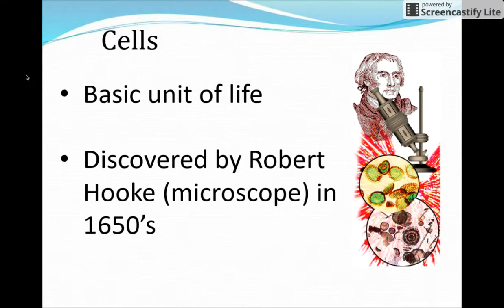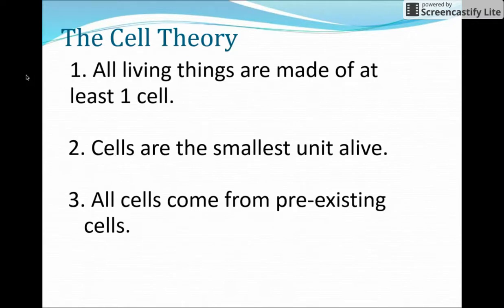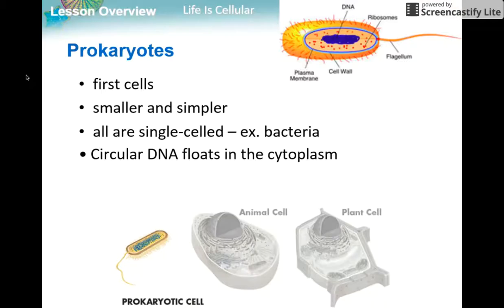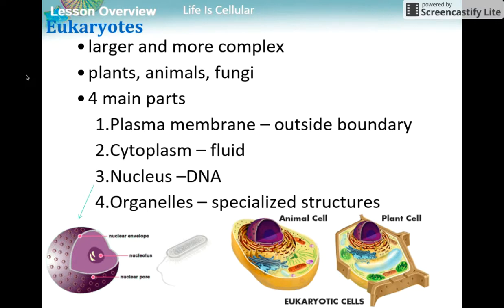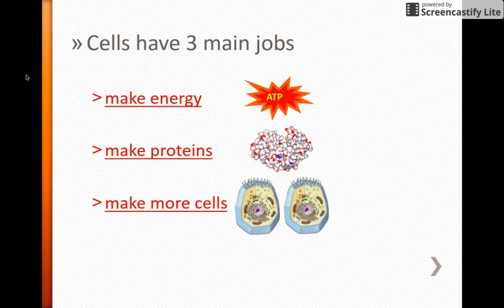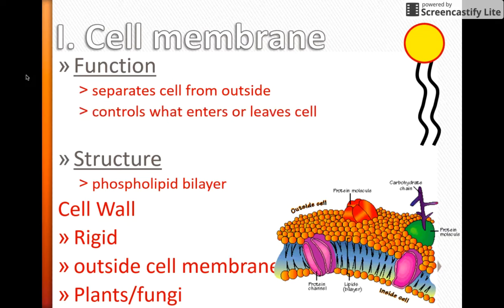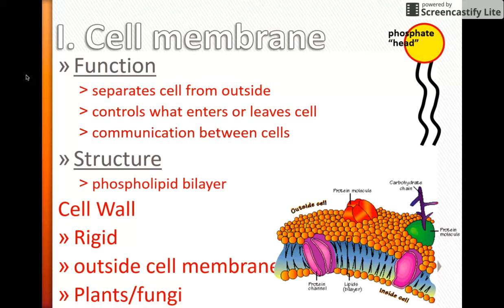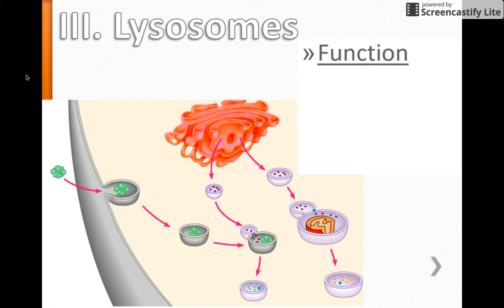Cell Theory & Structure Notes Part 1